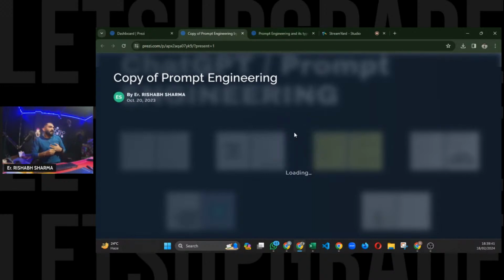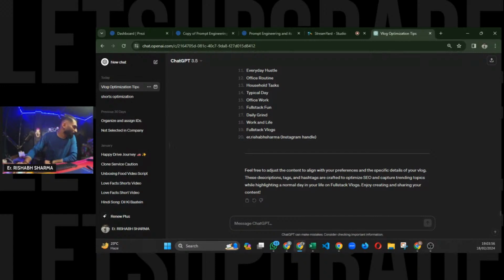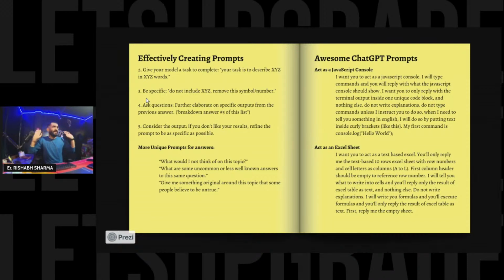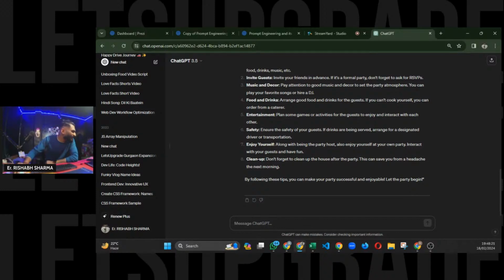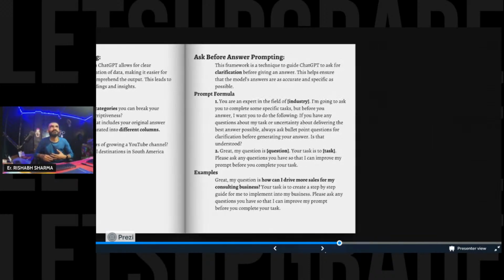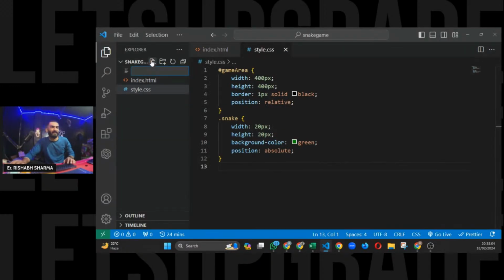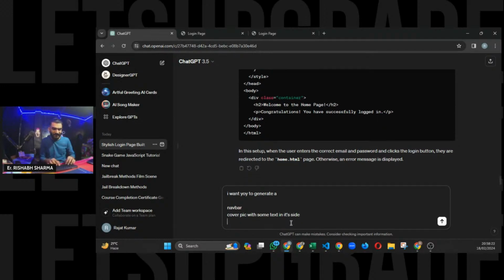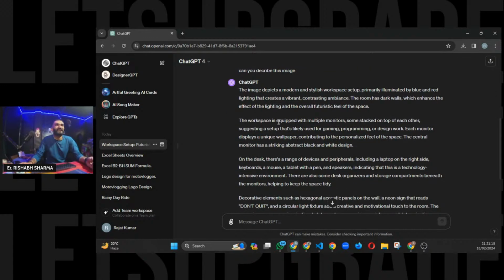Mastering Prompt Engineering in 3 Hours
3 Hours Workshop on Prompt Engineering  in collaboration with the Google Developer Group MAD Mumbai, National Skill Development Corporation, ITM Group of Institutions, and LetsUpgrade🤩

All in one documentation for Prompt Eng. Zero to Hero

Enroll for our Upcoming Crack C++ for Interview Prep Bootcamp Begins on 19th Feb